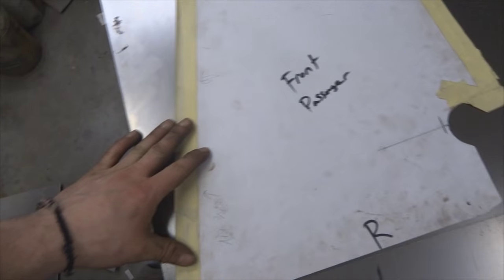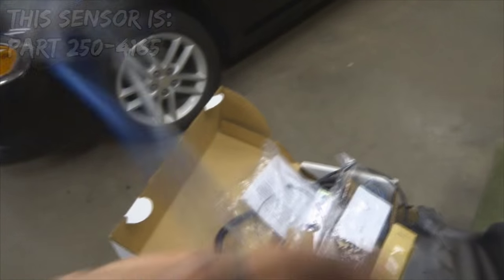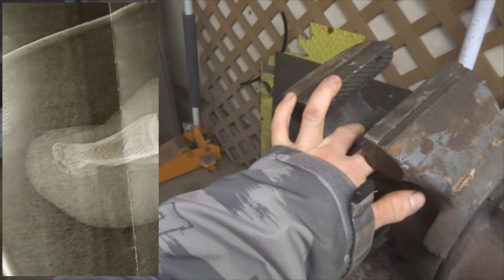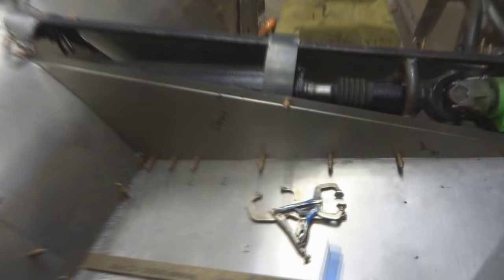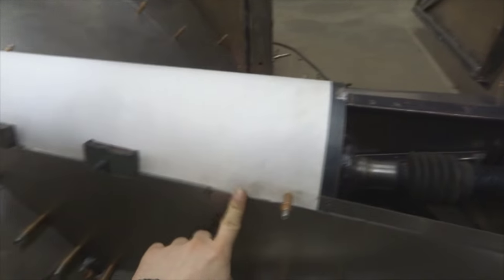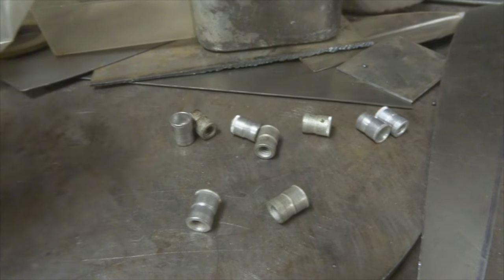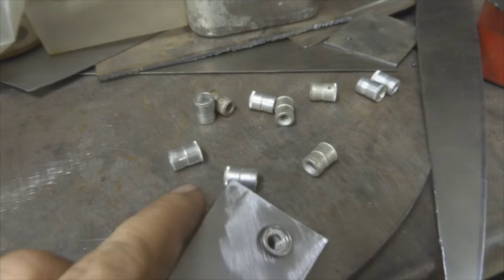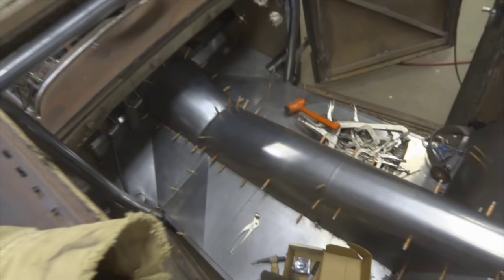Cummins Rat Rod: Project "Wild-Torquey" (Ep. 43) INSANE BUILD!!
Part 2 of building the kustom floor-pans in this bad ass diesel rat rod named "Wild-Torquey"!  Started with two sheets of 20 gauge steel.

Music: Found on YouTube and a few clips by James Autonami